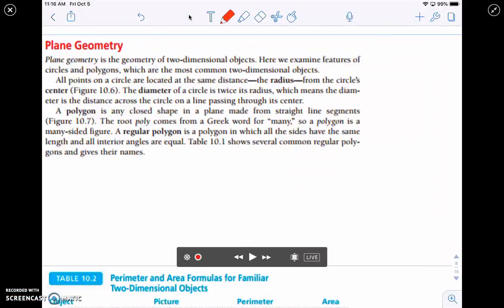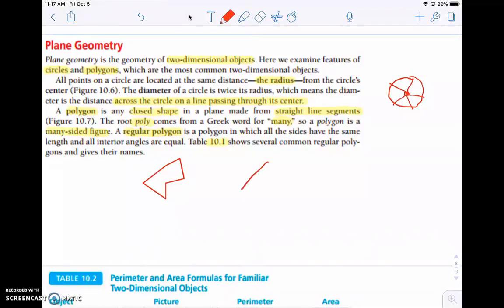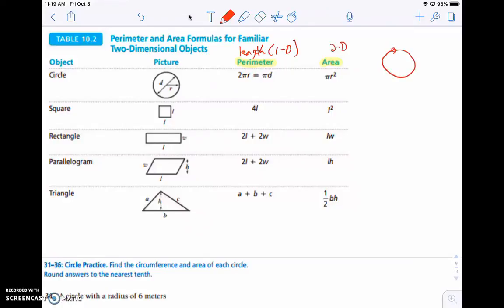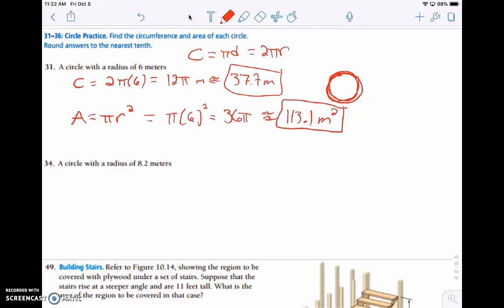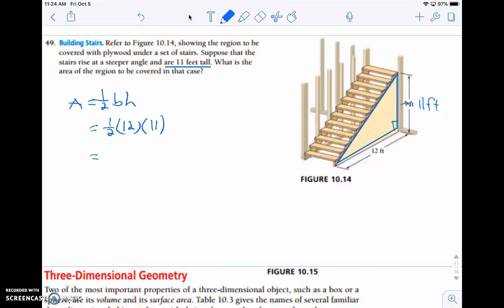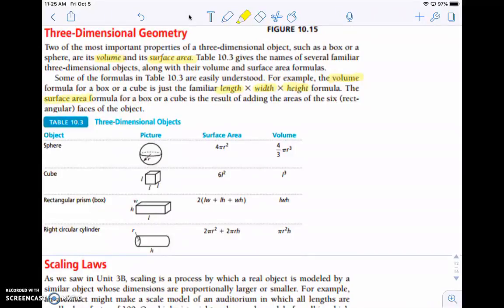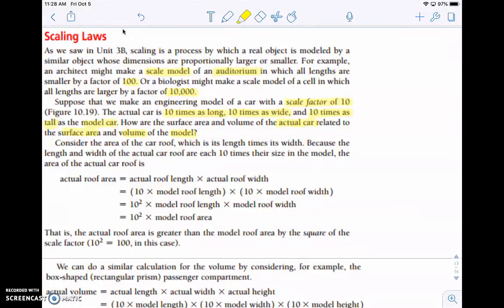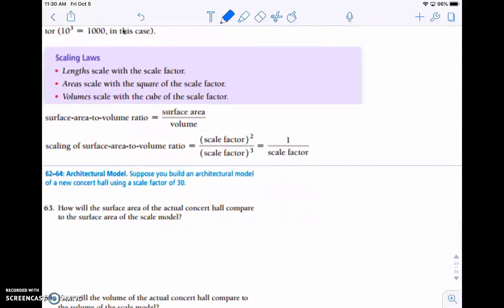Math 1030 10A Part II.mp4